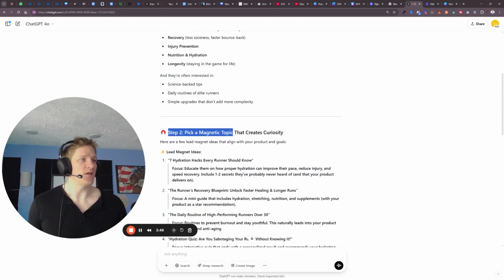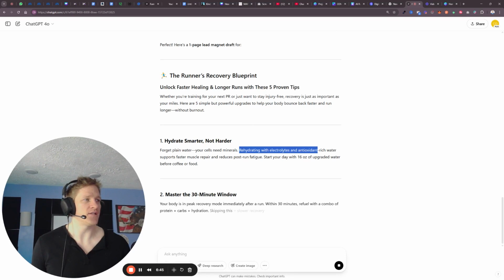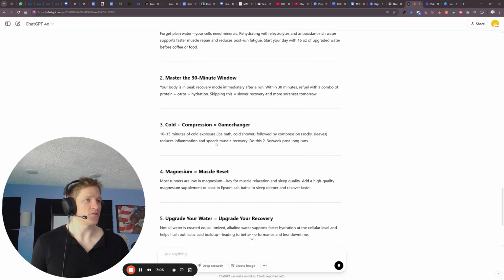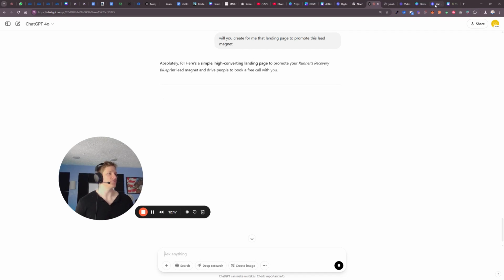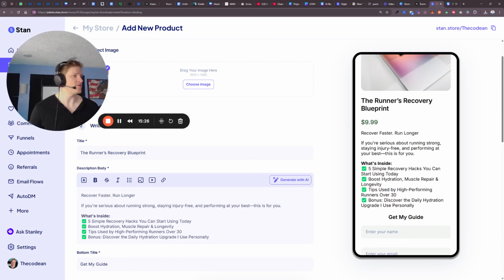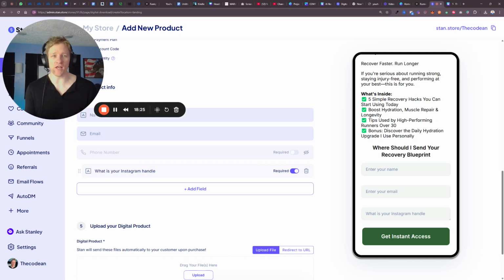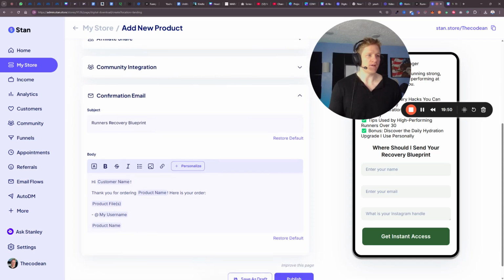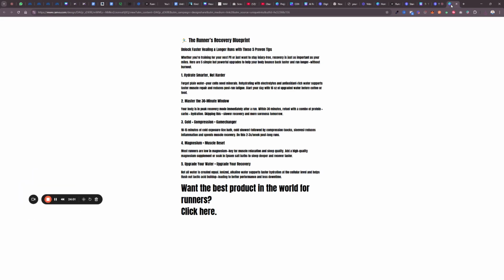[TUTORIAL] How To Use ChatGPT to Create A Lead Magnet For Network Marketing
►►Join the FREE 5-day Digital Recruiting Challenge For Network Marketers

Hi! If we haven't met before - I'm Cody! I help network marketers build their downline online so they never run out of people to talk to, Never deal with rejection, and start creating more freedom in their life and business!

Apply to work with me 1 on 1.